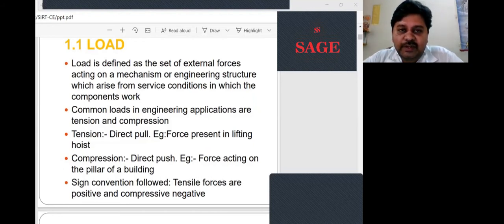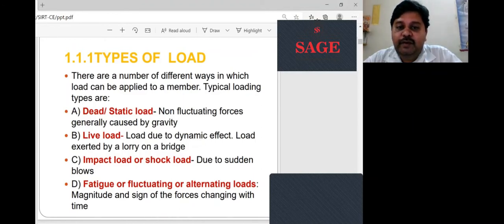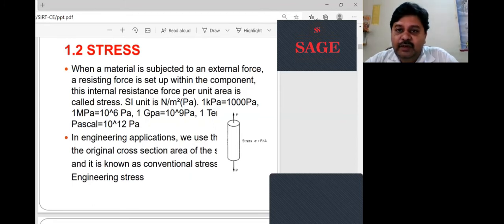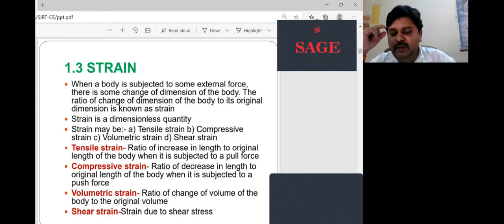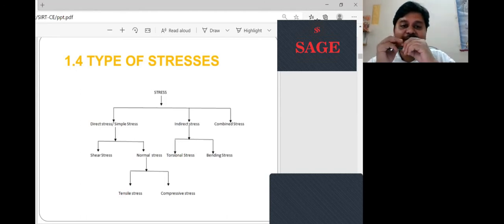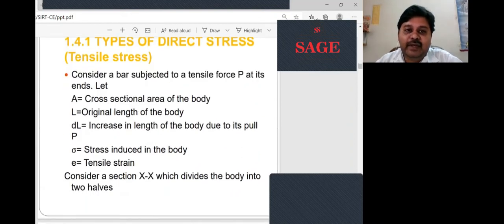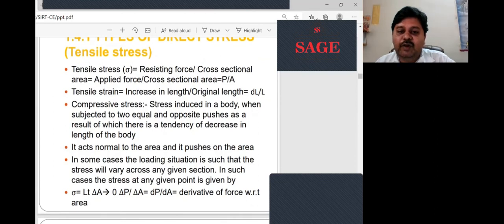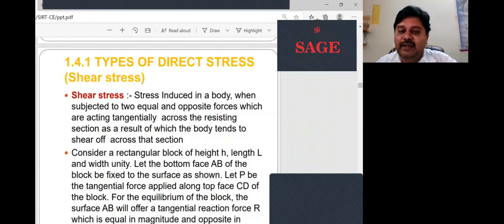SIMPLE STRESS AND STRAIN by Hridayesh Varma, HOD CE SIRT